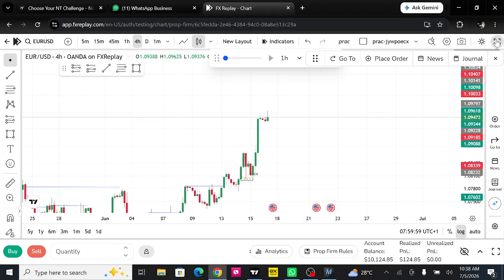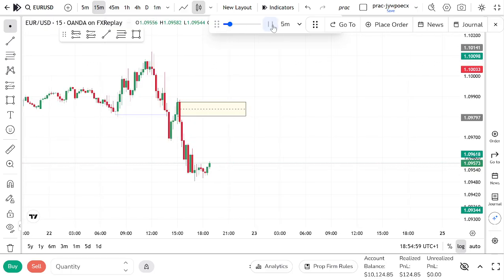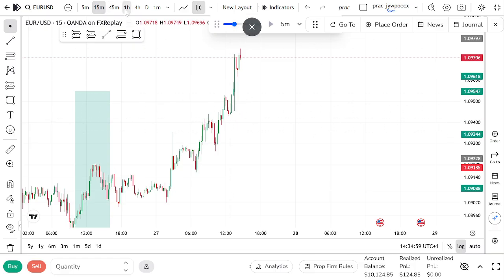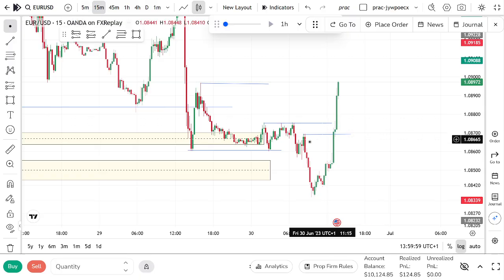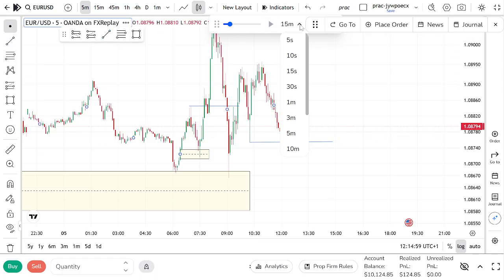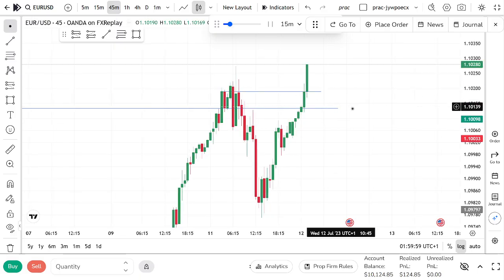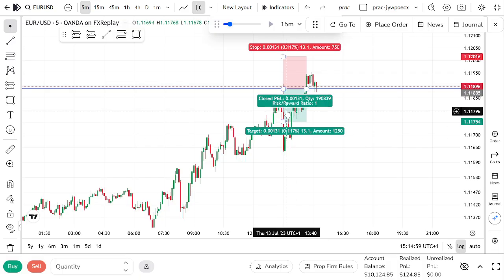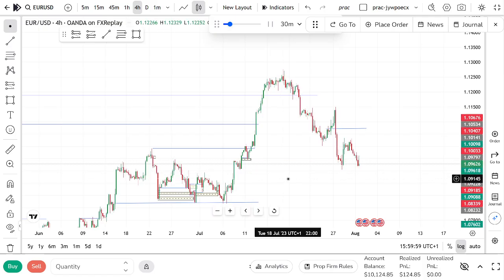guides to fine tune swp entries long video part 1